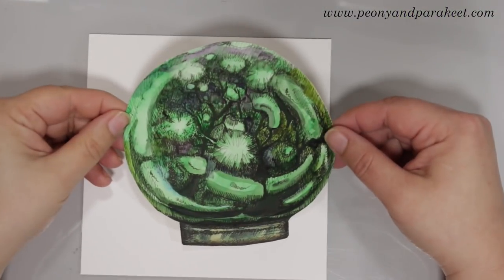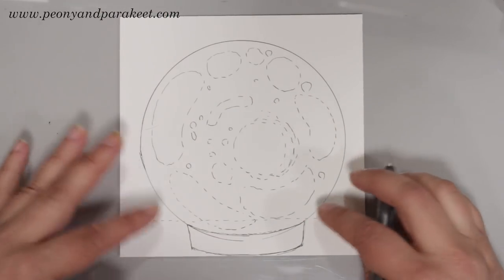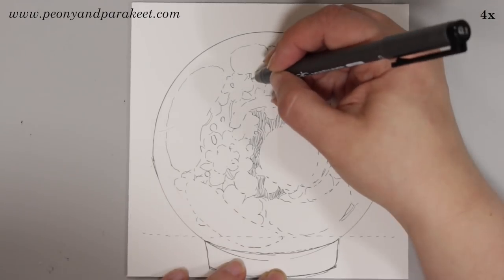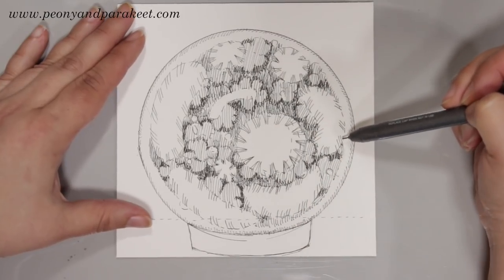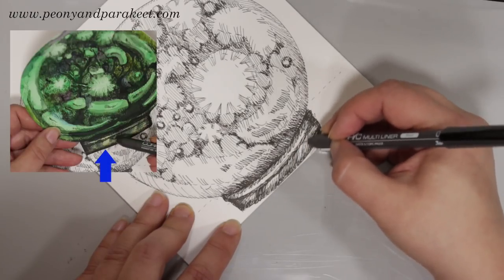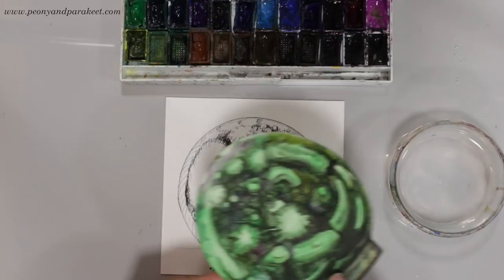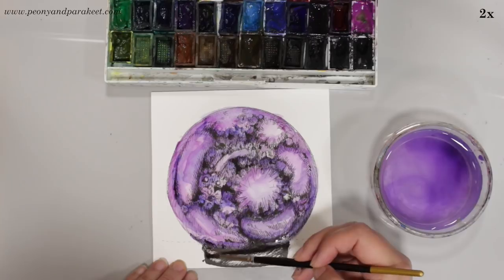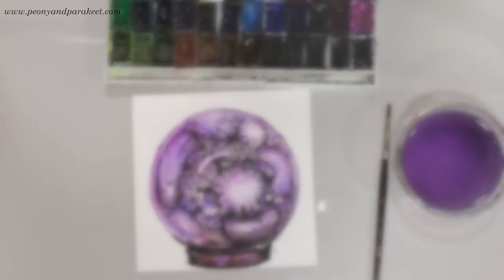Let's Draw a Magical Crystal Ball - How to draw glass!